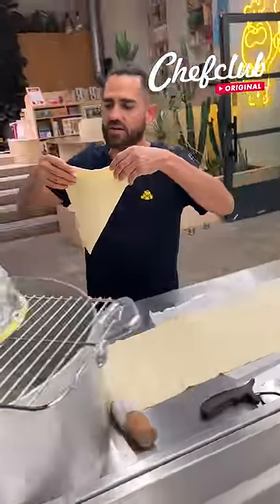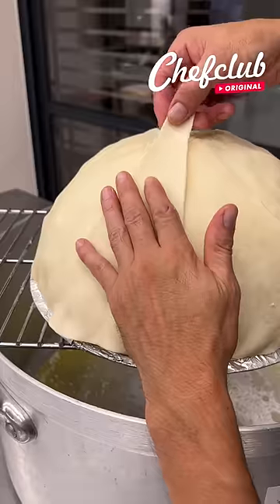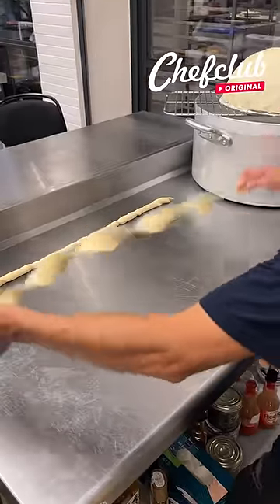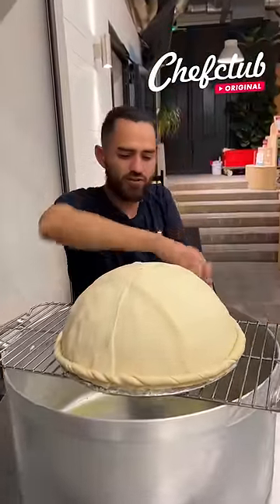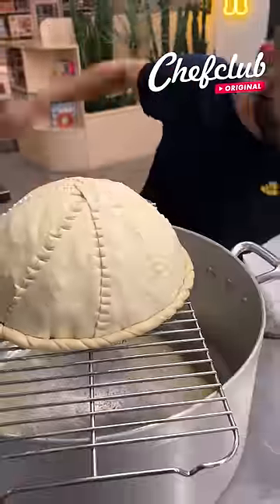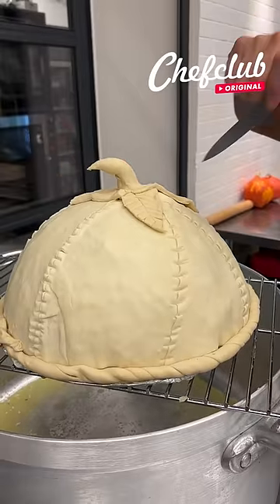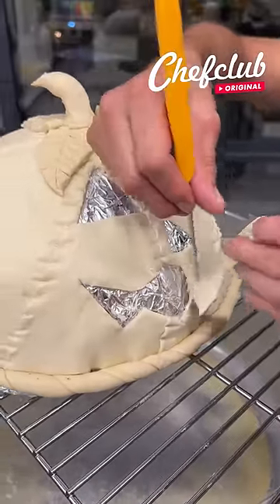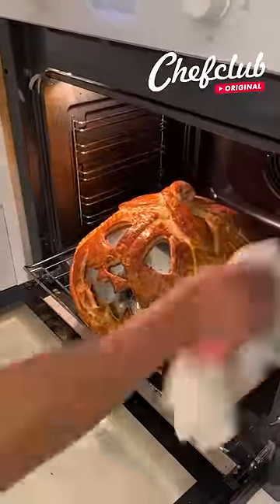Giant Jack-o'-Lantern made of Puff pastry